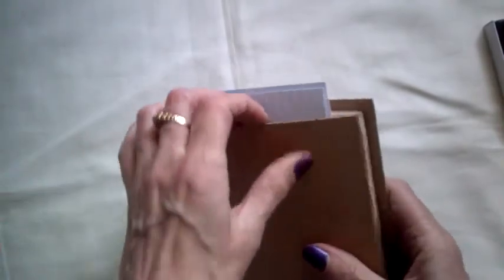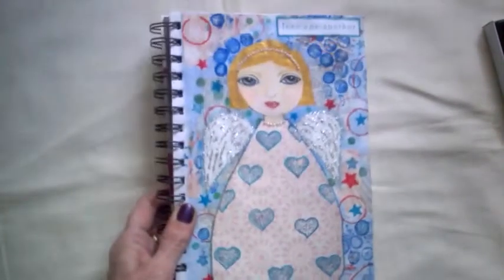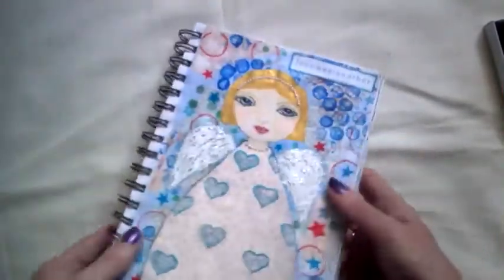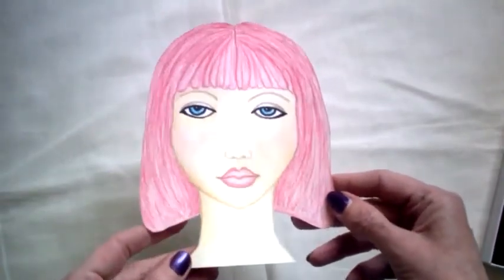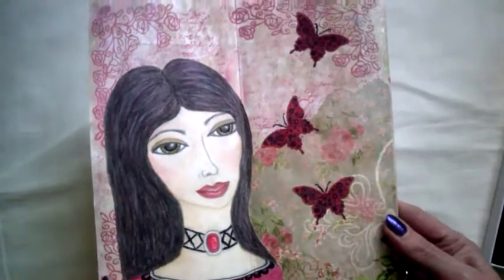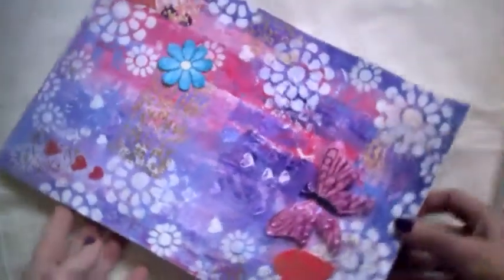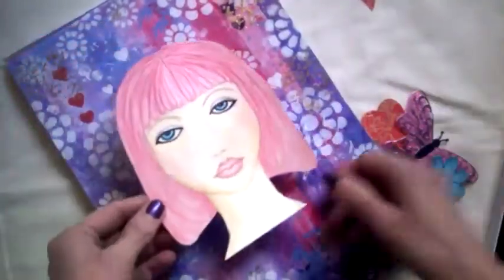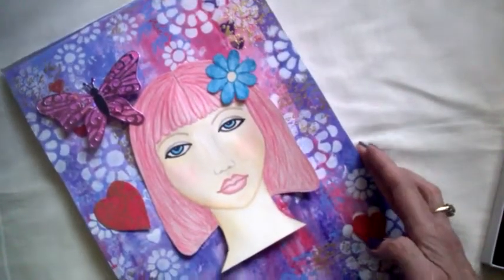New art & floating head syndrome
Just an update on some projects I have done recently.